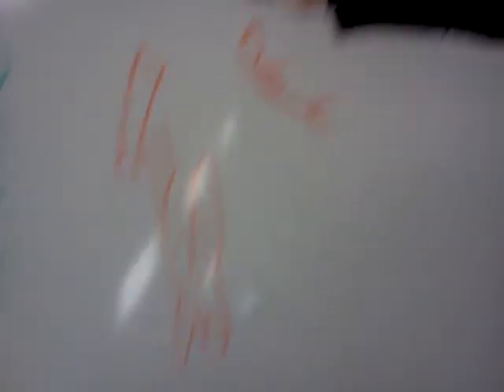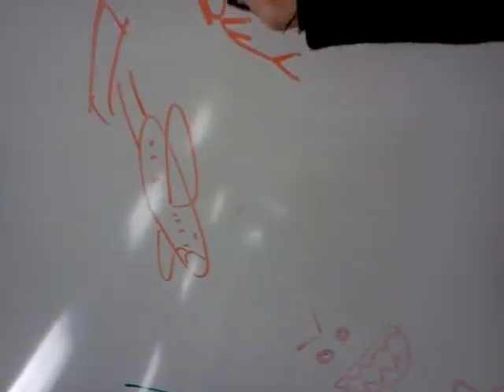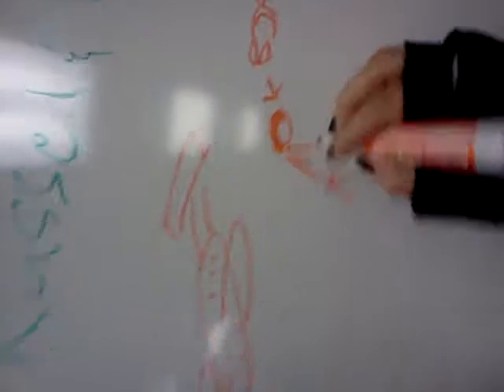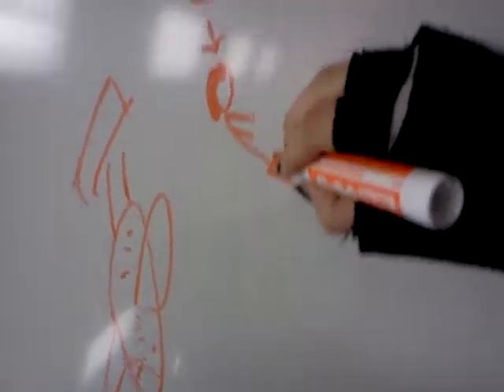Mathual Drawings.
Winners. ^^